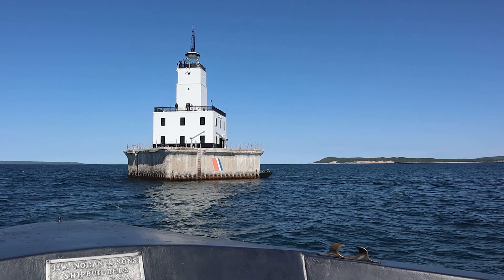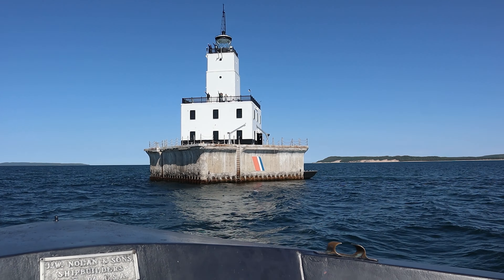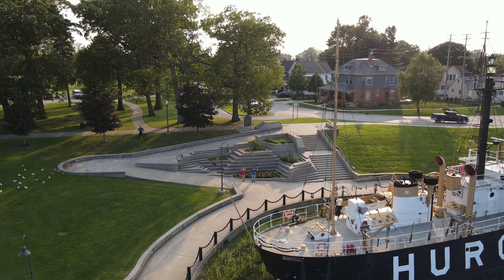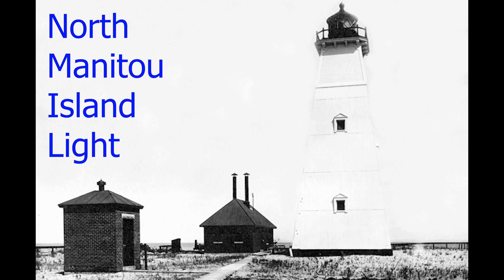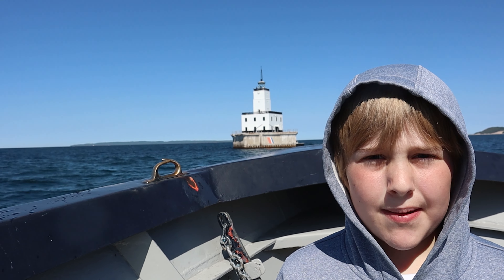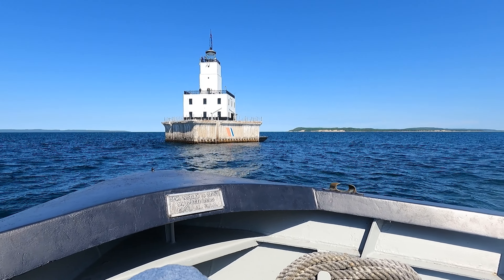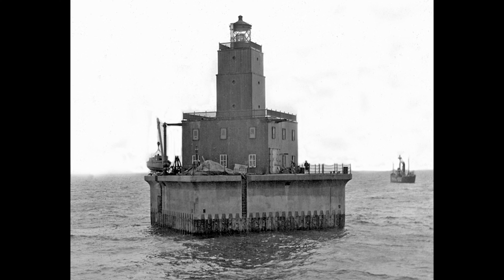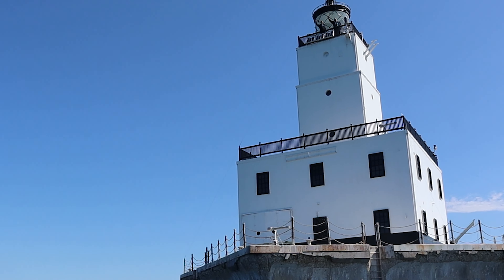North Manitou Shoal Light Station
The North Manitou Shoal Light Station is located in Lake Michigan about ten miles west of Leland, Michigan and is about ten miles north of famous Sleeping Bear Dunes in Michigan.

Photos courtesy:

Lightship 56 - The U.S. Lighthouse Service
Lightship 89 - The U.S. Lighthouse Service
North Manitou Light - U.S. Coast Guard
North Manitou Shoal Lighthouse - black and white pictures - U.S. Coast Guard
Lighthouse location map - Wikipedia
Lake Michigan crop map - Wikipedia